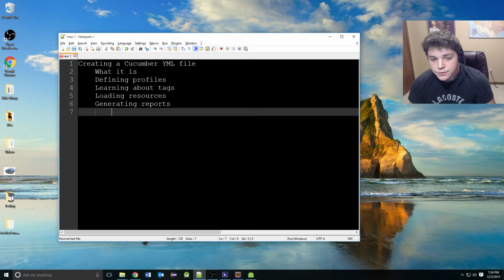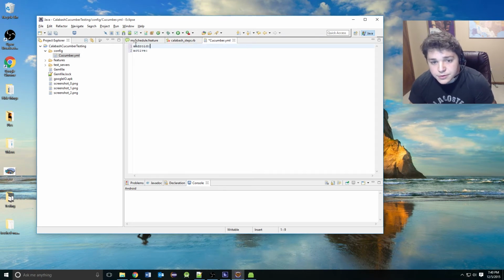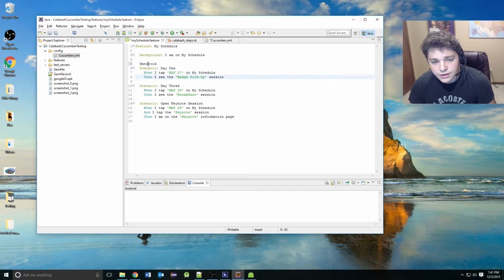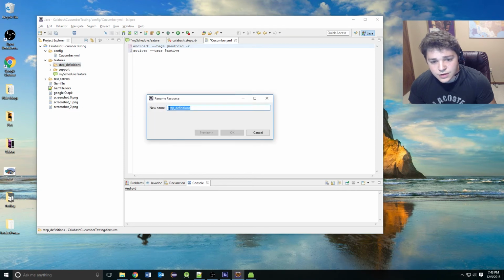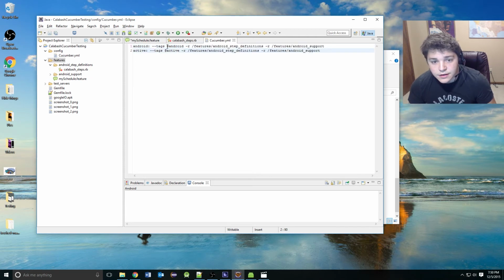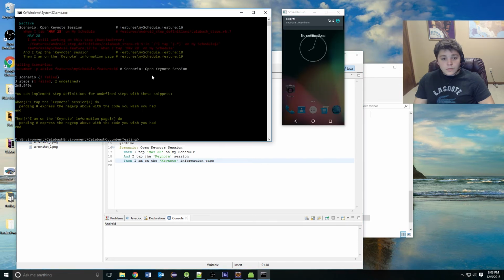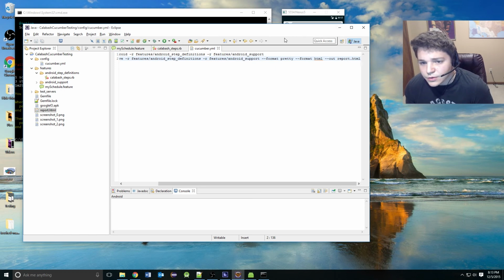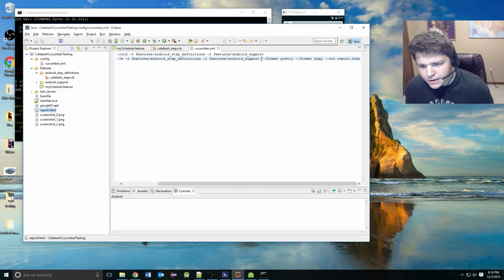Mobile Automation: Cucumber Calabash - Setting Up cucumber.yml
This video will go over what a cucumber.yml file is, creating profiles,  using tags, loading resources, and generating reports